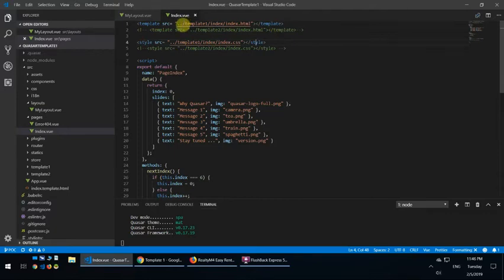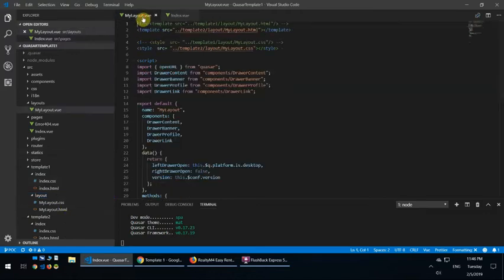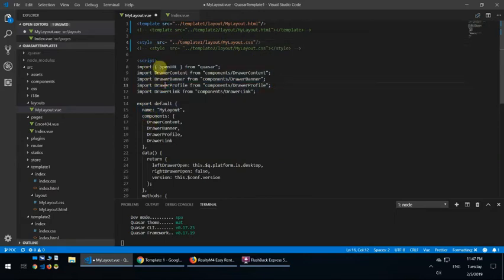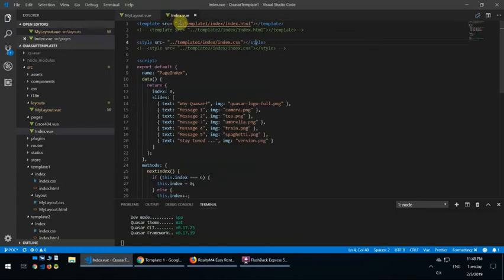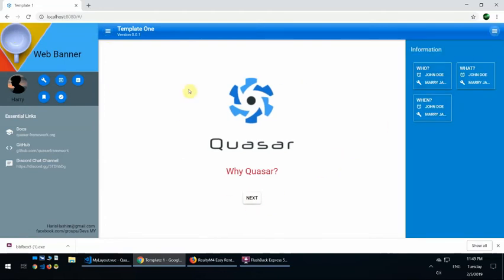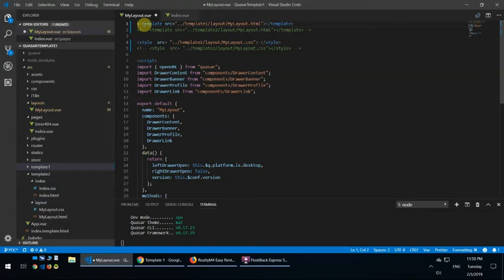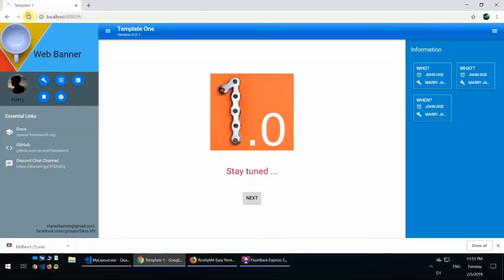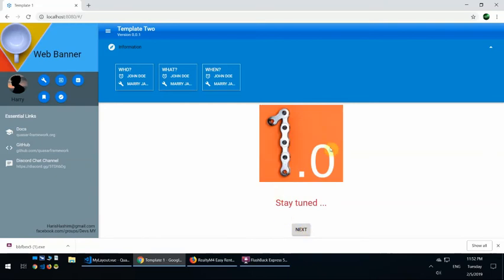Quasar Template POC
Just a simple technique to start discussion about having pre-built template in Quasar Discord. Code can be found in Github .